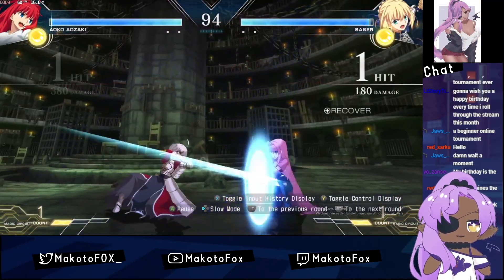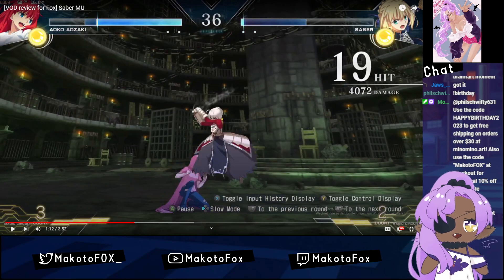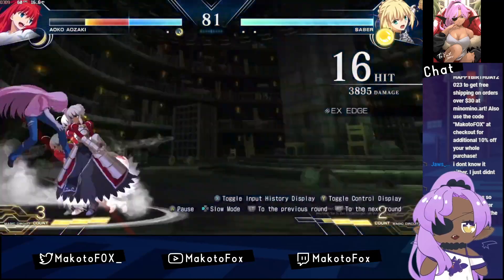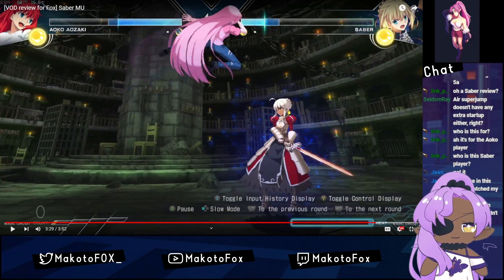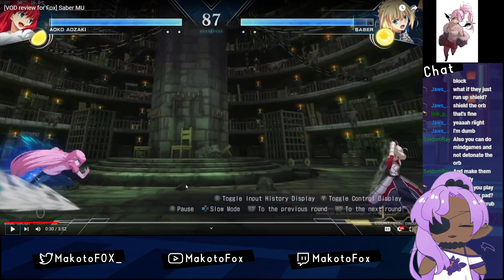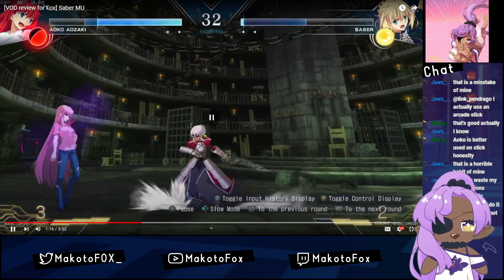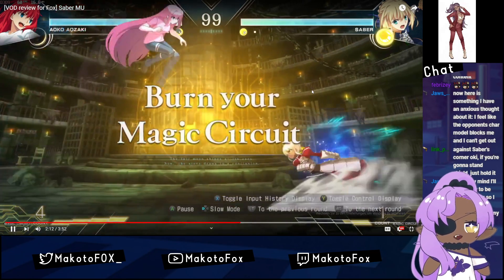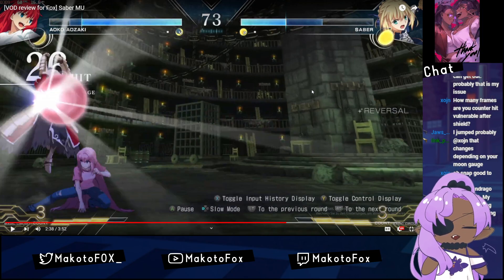FOX Fixes Fumbles - Stream viewer match analysis